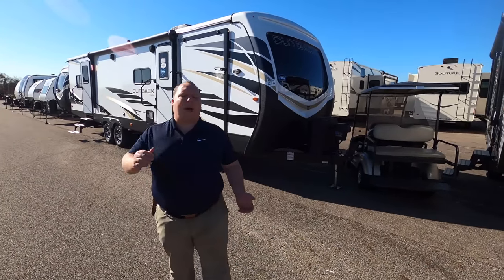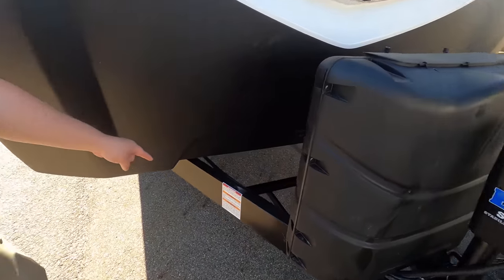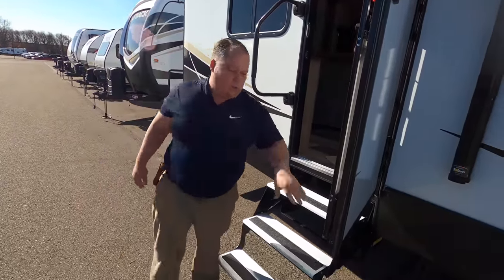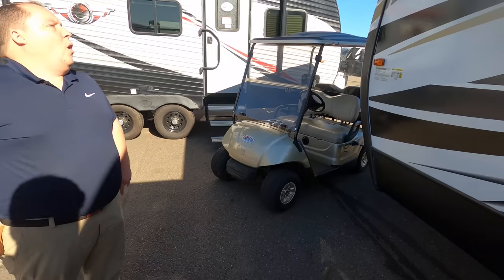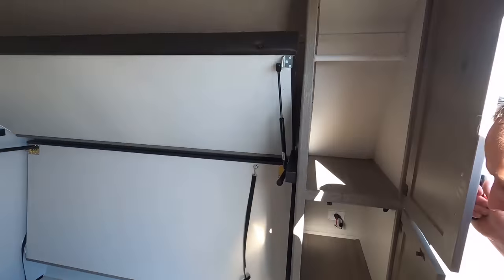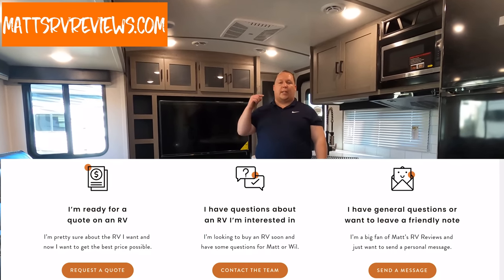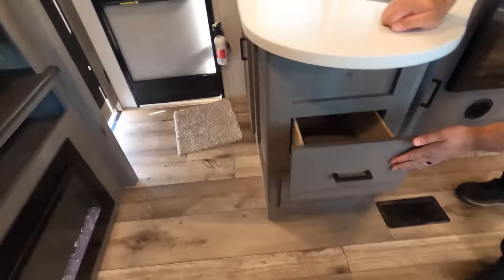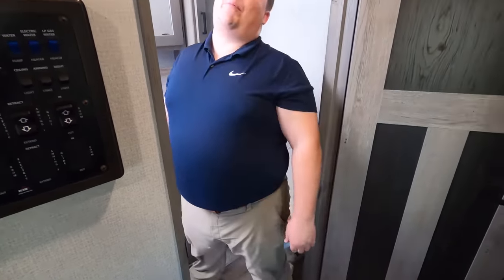ONE-OF-A-KIND Travel Trailer Toy Hauler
2021 Keystone Outback 324cg
Hey everyone welcome back to another video. Today I am really excited were taking a look at a AWESOME! One of a kind toyhauler... This is the 2021 Keystone Outback 324cg. This is a FRONT Side Load Toy Hauler that also morphs into a bunk room. Also for the parents it has a huge rear bed room.

Matt Foxcroft
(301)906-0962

Specs

Sleeps 7
Slides 2
Shower Size 34" Number of Awnings 1
Water Heater Type DSI
Gas/Electric Quick Recovery AC BTU 15000 btu
TV Info LR 50" HDTV